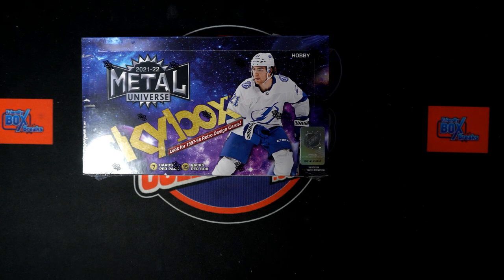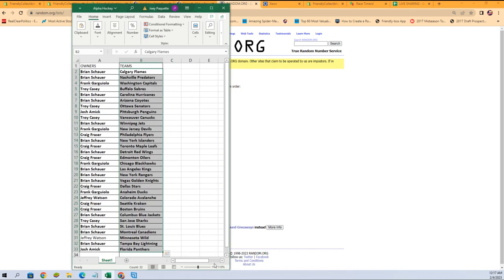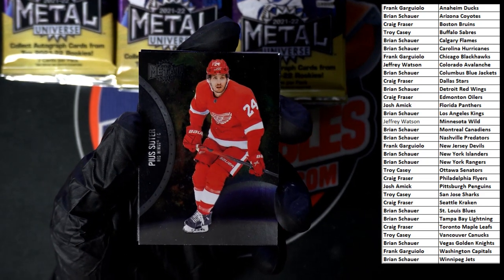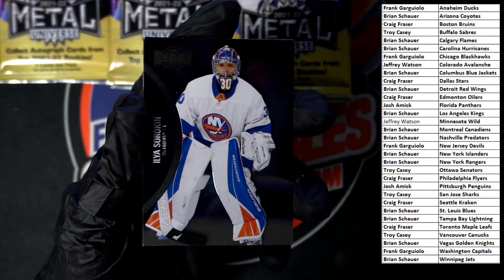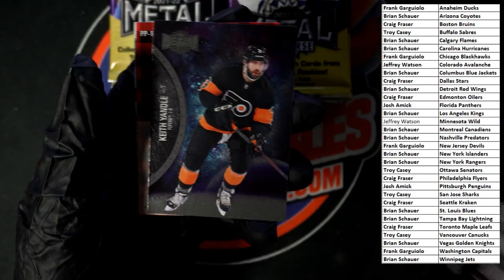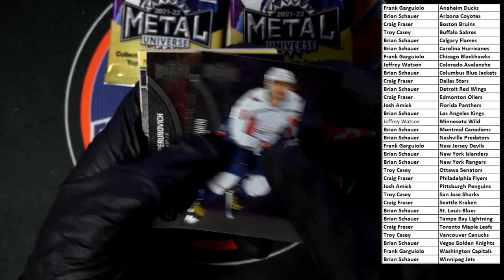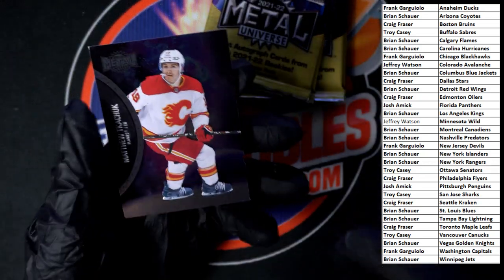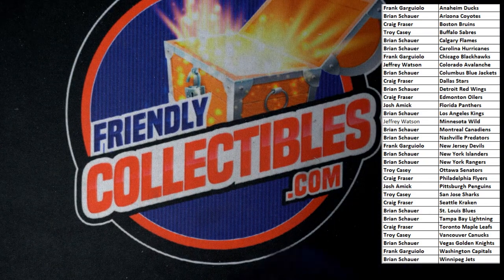2021 22 Upper Deck Skybox Metal Universe Hockey Hobby ID 22SKYMETAL103